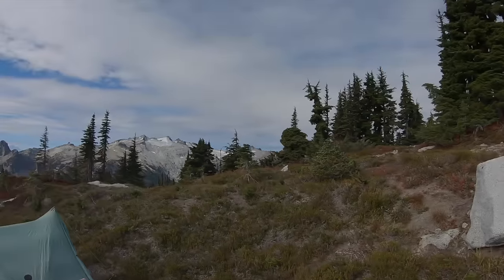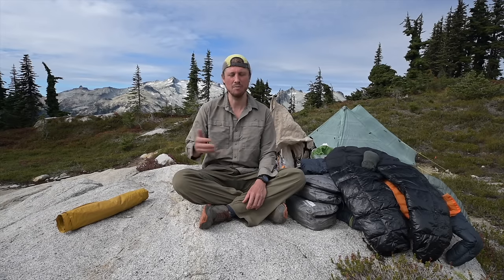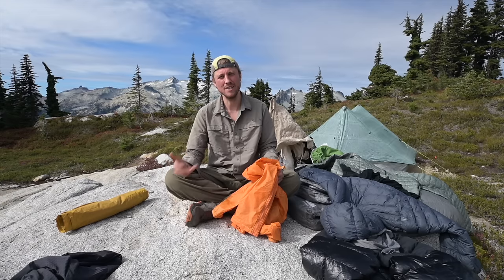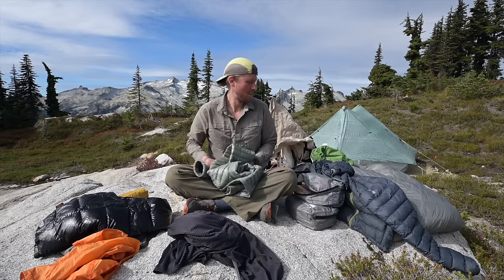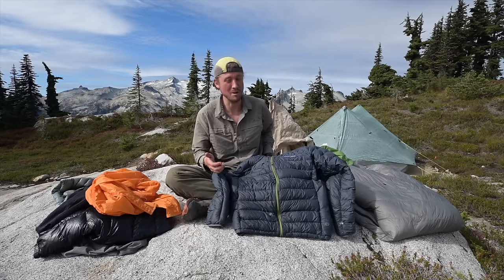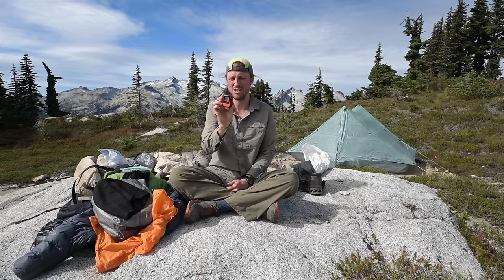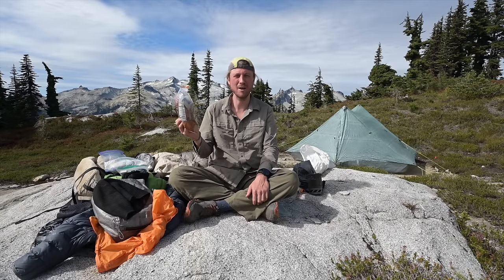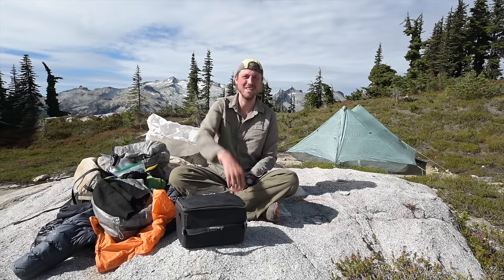⛺Favorite HIKING GEAR | Landscape Photography & Backpacking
I’ve tested all hiking equipment for a minimum of 200 nights on the trail, over a 10,000-mile hiking career, to ensure the best backpacking gear for every scenario.

My backpacking checklist covers exactly what you need to take hiking, without carrying extra weight, or wasting money on useless gear.